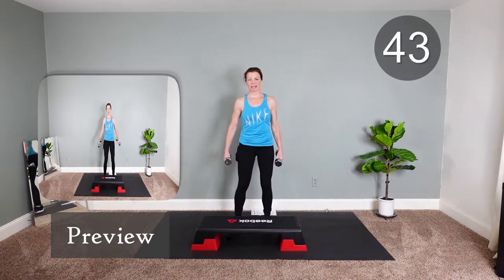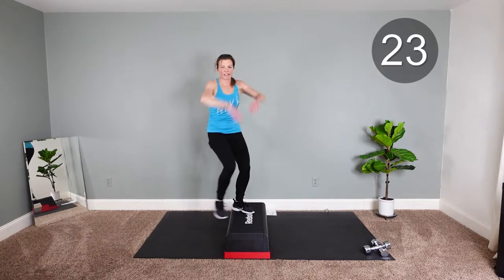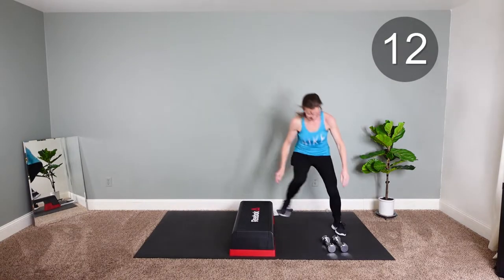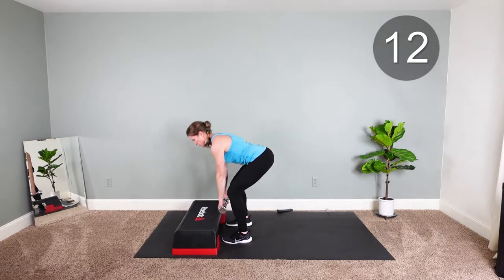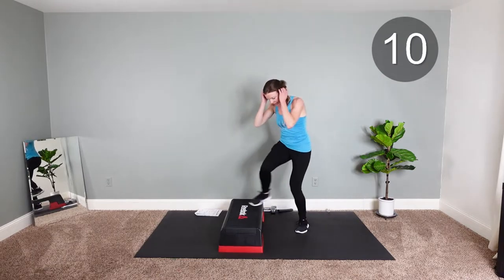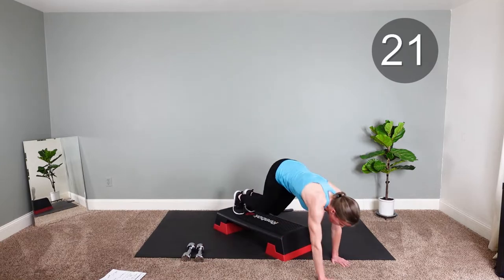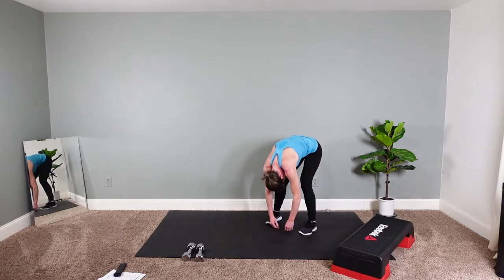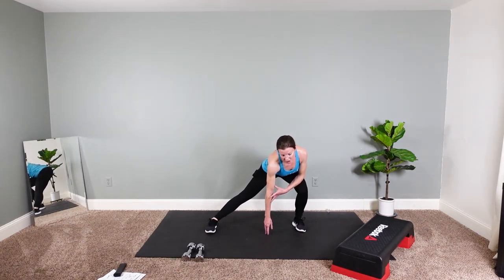STEP WORKOUT | Full Body Circuit With Dumbbells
Try this 20 minute at home STEP CIRCUIT workout which contain exercises to target your FULL BODY . Sweaty cardio and resistance never felt so good !
Format: 20 minute circuit training workout for cardio , strength
45 Second Intervals / 15 seconds rest
Equipment : Dumbbells ( I use 8lb )
Step , stepper or no equipment option. Just do exercises on floor
Victoria is a Personal Trainer / Fitness Trainer from the great NW who enjoys helping you reach your goals and have a blast doing it ! Authentic , organic formats that are tried and true. S U B S C R I B E for endorphins , toned body and sound mind here:

🦍  GEAR
Mat I use indoors & highly recommend : Premium Large Exercise Mat 7' x 4' x 8mm
Barefoot Mat - Yoga, Stretching , Cardio : Premium  Yoga Mat  6' x 4' x 8mm

Always consult  your doctor before engaging in any new program.